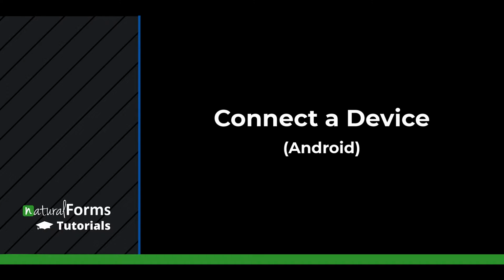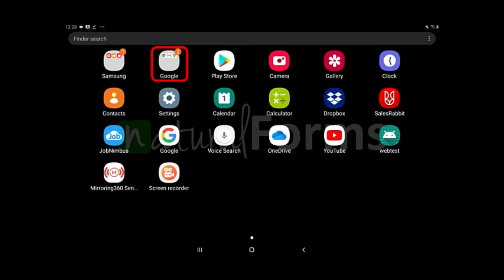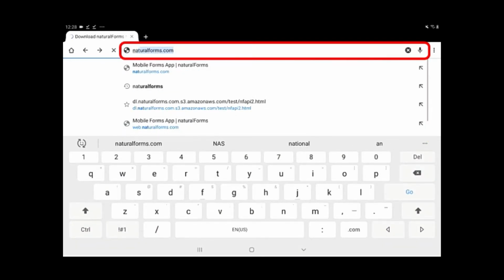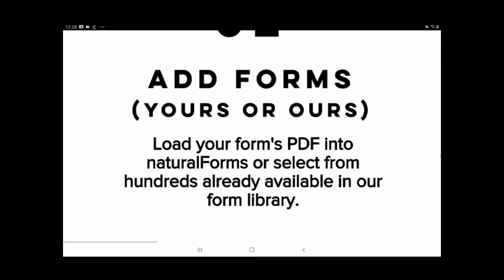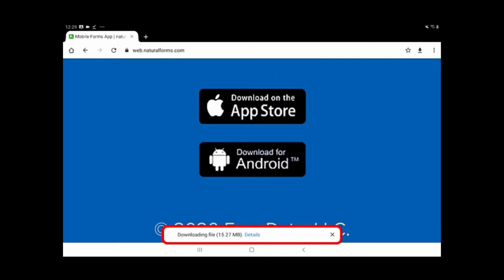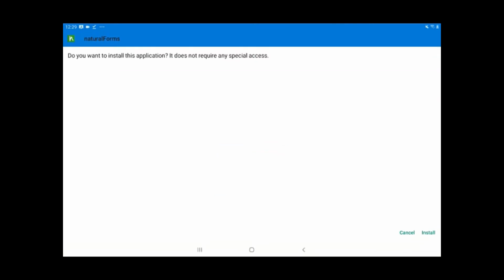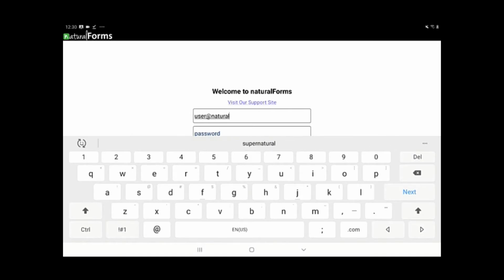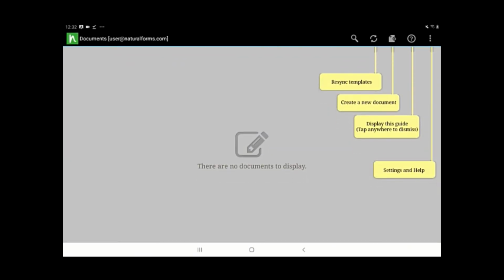Connect Device (Android)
Instruction on how to install and sign in to the naturalForms app on Android devices.